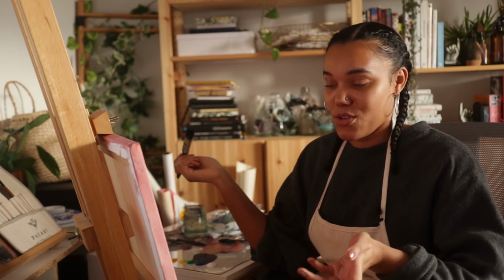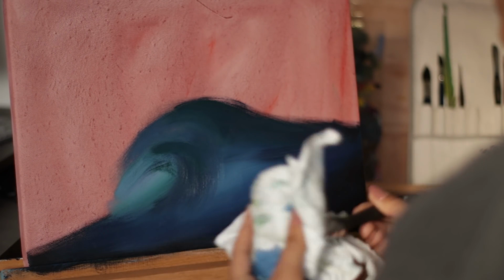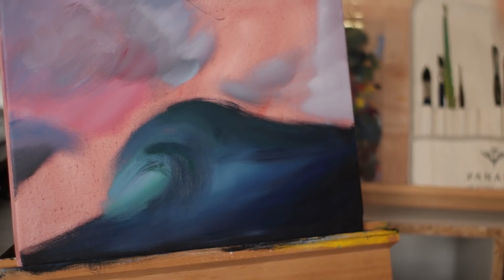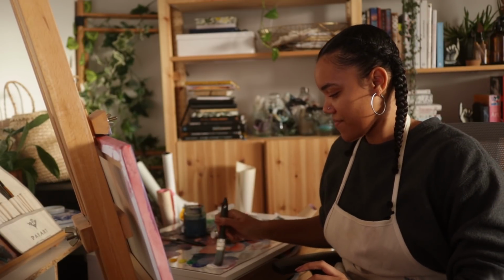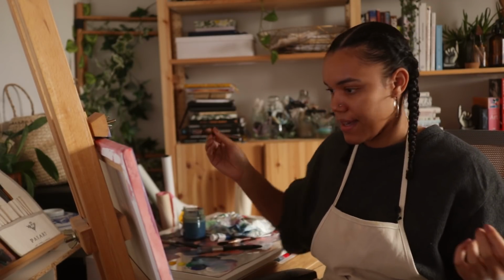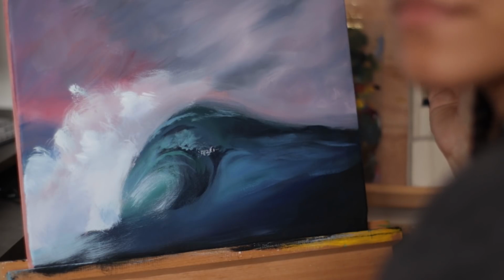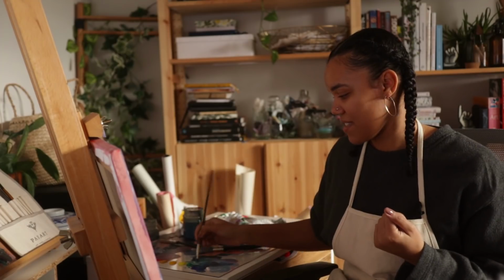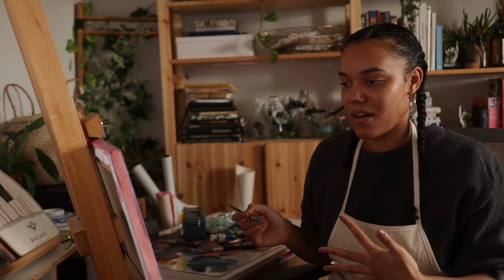Real-Time Paint and Chill · Finding Motivation To Create · 1 Hour in the Studio · #4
Working on a study for a future large-scale painting while talking about finding the joy and excitement in art when you've lost it. Plus the usual; comment question (leave yours below) and what I'm working on, reading and watching!

· Mentioned ·

+ Standing Desk Converter (UK) (US)

(Reading)
+ Start Now, Get Perfect Later - Rob Moore (UK) (US)
+ Goodmorning, Midnight - Jean Rhys
+ No More Plastic - Martin Dorey (US) (UK)
+ Deliver Us From Evil - David Baldacci (US) (UK)
+ Eat, Pray, Love - Elizabeth Gilbert
+ Misery - Stephen King

+ Christmas Films; Moana, Zootropolis/Zootopia, Finding Dory, Home Alone 2, Elf
+ Snatch
+ John Wick 3

·Tools Used·
+ Generic Hardware Shop Brush (25mm)
+ PanArt Angular Multimedia Brush (12)
+ Daler Rowney System 3 Acrylic Paints (UK) (US)

+ Canon 77D (UK) (US)
+ Canon EOS M6 (UK) (US)
+ (Audio) RØDE Wireless Microphone (UK) (US)

· Music ·
+ Remove The Complexities - Peter Sandberg

Minnie Small
Studio 10138, Courier Point
13 Freeland Park
Wareham Road
Dorset
BH16 6FH